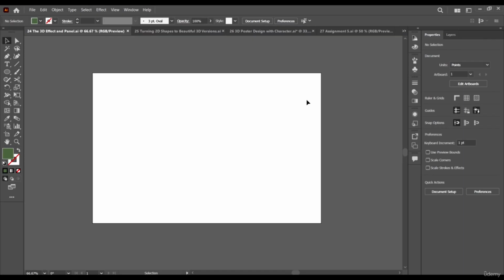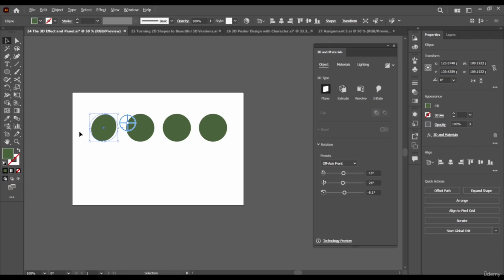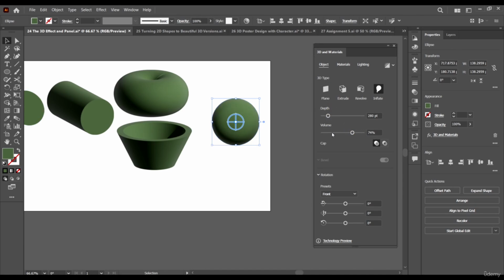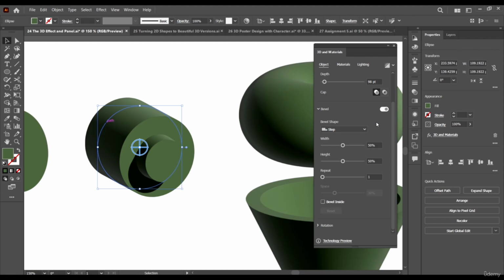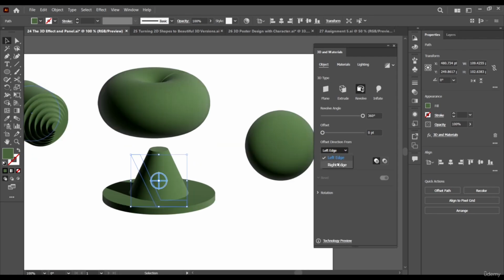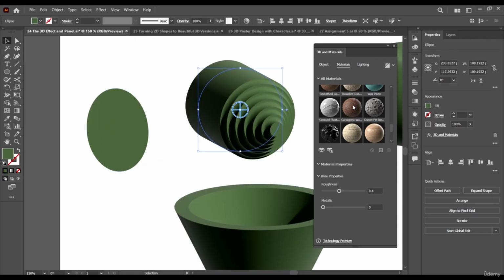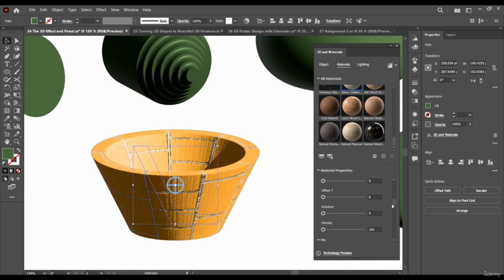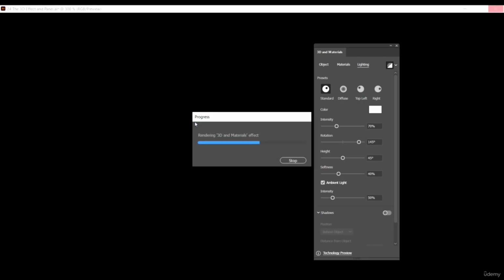Master Adobe Illustrator | Episode 17: 3D Effects & Panel – Rotate, Extrude & Inflate Explained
In this lesson, you’ll unlock the world of 3D design in Illustrator using the updated 3D and Materials panel. Learn to give depth, lighting, and perspective to your flat vector shapes!
✏️ What You’ll Learn:
    How to open and use the 3D & Materials panel
    Applying 3D Rotate, Extrude, and Inflate effects
    Using built-in lighting, shadows, and rotation presets
    Adjusting depth, angle, perspective, and material textures
    Real-time preview and rendering tips
    Combining 3D effects with text, shapes, and icons

🛠️ Tools & Features Covered:
    3D & Materials Panel
    Object → 3D and Materials → Inflate / Rotate / Extrude
    Lighting & shadow settings
    Graphic styles for 3D objects
    Best practices for clean 3D rendering in Illustrator

💡 Whether you're designing icons, mockups, or text effects — Illustrator’s new 3D tools can help you add realistic dimension and professional visual depth to your work.